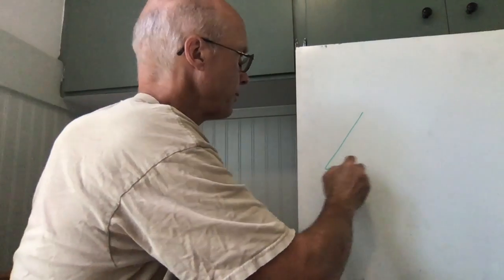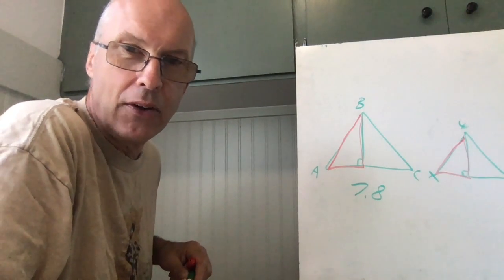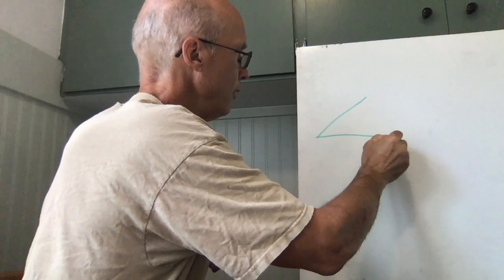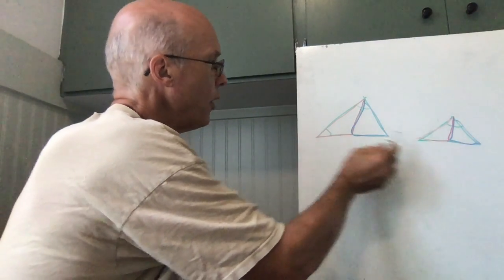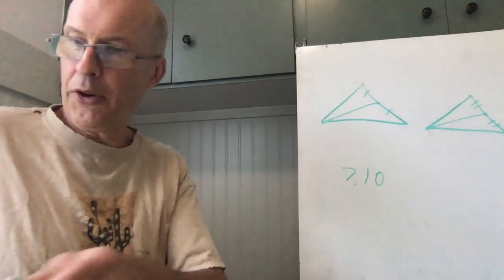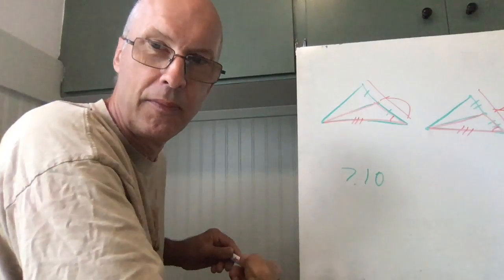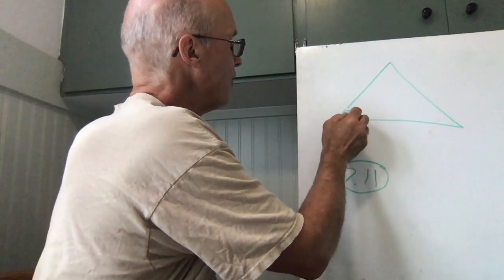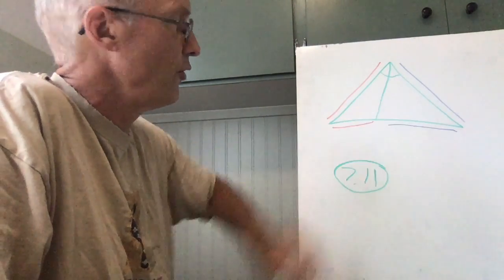Geometry Chapter 7-6: Parts of Similar Triangles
This video is about Geometry Chapter 7-6: Parts of Similar Triangles